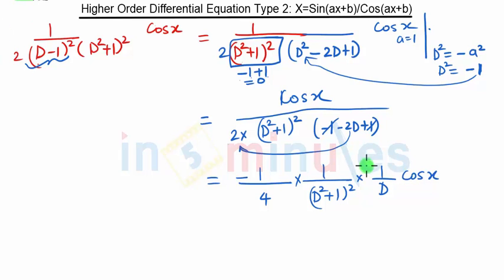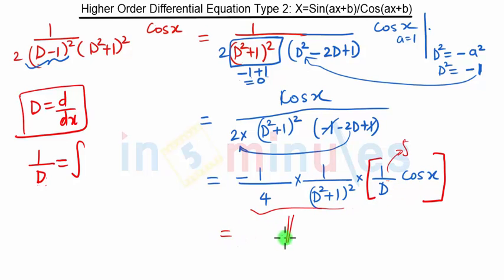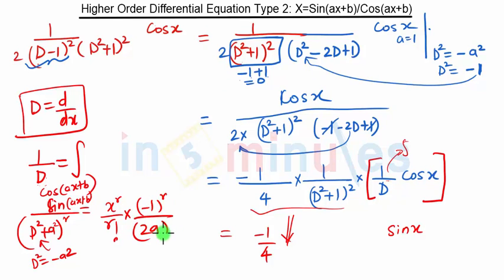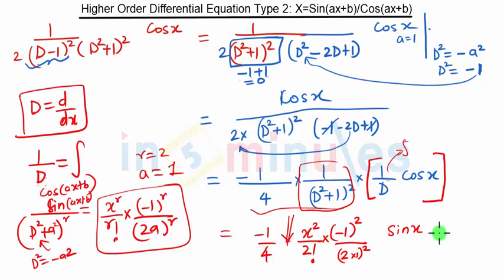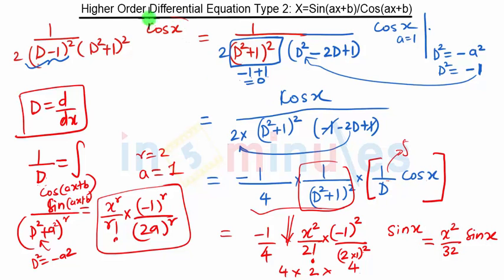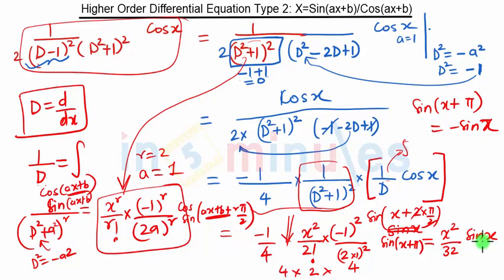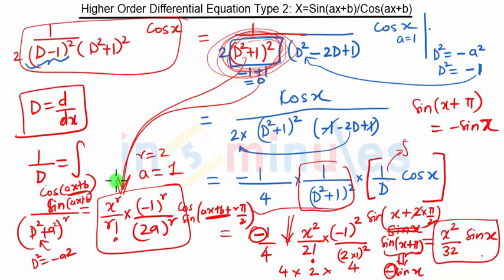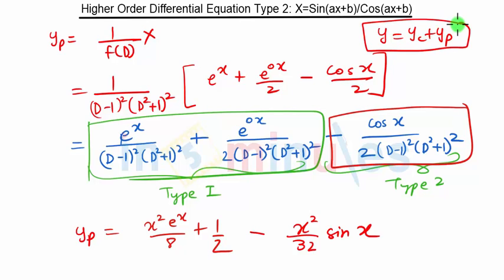Module3_Vid_39_Linr Diff. Eqn with const. co-eff_Higher Order DE Problem 2 Type 2 Part 3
In this video a problem is solved on higher order DE type 2

Pre-requisite video –